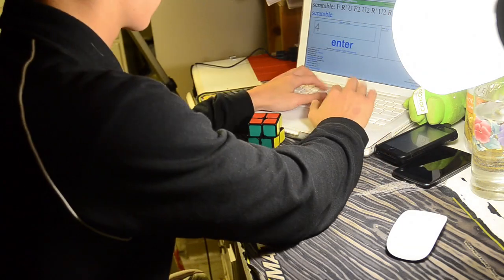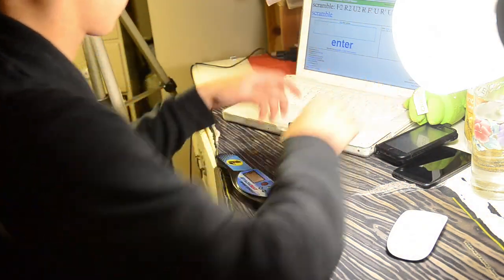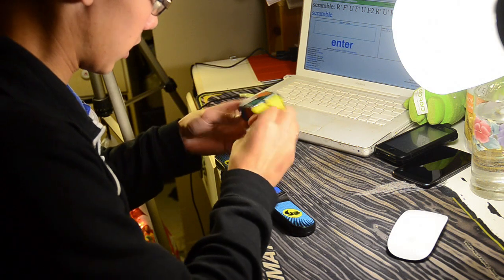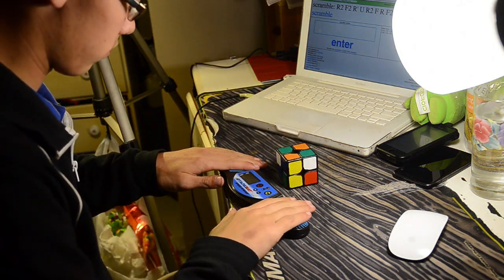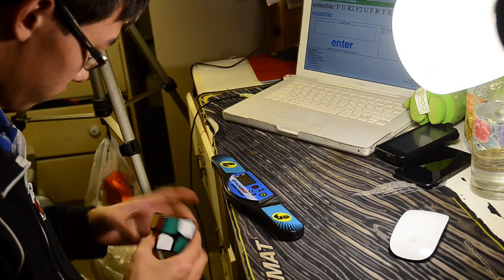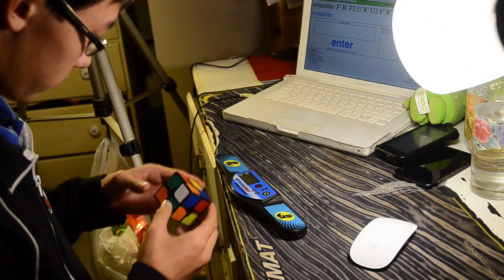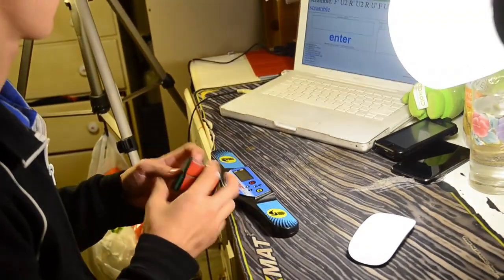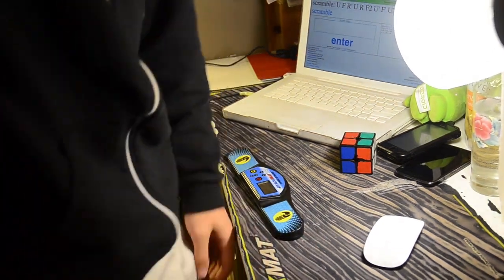1 70 Average of 12 2x2 (Should have been 1.67)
I hate my cube. LingPo needs to hurry up.

Cube: Dayan
Method: CLL, EG-1, EG-2, TCLL.

Average of 12: 1.70

1. 1.73   U2 F R' F U2 R' U F U2
Solution: x2 U' R' U R2 F R2 F' R U2 R' U' R2 U2
13/1.73 = 7.51 TPS

2. 1.62   U F' U F2 U R2 U2 R2 U'
Solution: y2 z R' U' R' U2 R' U R' F2 R F' R
12/1.62 = 6.79 TPS

3. 1.65   F2 R2 U2 R F' U R' U2 R' U'
Solution: z y2 L' U' L2 F' L F L' U2 L' U2 L
11/1.65 = 6.66 TPS

4. 2.05   R' F' U F' U F2 R' U' R2
Solution: y2 U' R U R' U F' L U2 F2 R U'
11/2.05 = 5.36 TPS

5. (1.44)   R F2 R' U F R2 U2 F R'
Solution: z' F' L' U L U L' U L F' R U R'
12/1.44 = 8.33 TPS

6. 1.82   F2 R2 U F R2 U' R F U'
Solution: y' z' F U' R' U R2 U' R2 U' F R2 U' R' U'
13/1.82 = 7.14 TPS

7. 1.48   R2 F2 R' U R2 F R F2 U
Solution: y2 z' F R U R' U R U2 R B2 R2
10/1.48 = 6.75 TPS

8. 1.50   R2 U2 F U' R2 U R F' R'
Solution: x' U R' U' L' U L F' R U R B2 R2
12/1.5 = 8 TPS

9. 1.66   F U R2 F2 U F R' F R2
Solution: z' U' F' U2 R U' R' U R U' R2 F' R F U'
14/1.66 = 8.43 TPS

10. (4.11)   F' R' F2 U R' U2 F' R' F2 U'
Solution: y' L' U' B' L U2 F' R U R' U' R' F R U' R U R' F' R U R' U' R' F R2 U' R' U2
28/4.11 = 6.81 TPS

11. 1.47   R2 F2 R' F2 U F U' F' R'
Solution: y2 x L' U L' U' L R U' R' F L' U L U2
13/1.47 = 8.84 TPS

12. 1.99   F' U2 R' U2 R U' F U F' U'
Solution: y'  z' R2 U R' D R' F R2 U' R' U L F' L' F U2
15/1.99 = 7.53 TPS

The fail +2 solve.
3.32+   F2 U F R' U F' U F2 U'
Solution: z2 U2 R' F U' R U R2 U2